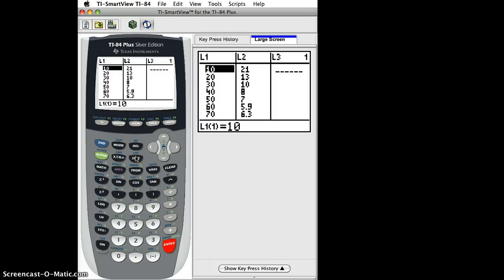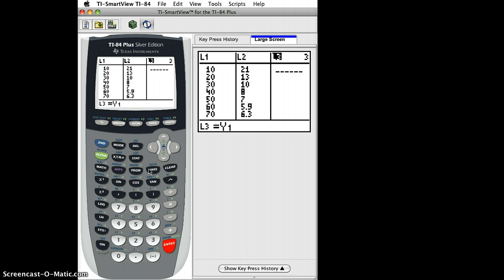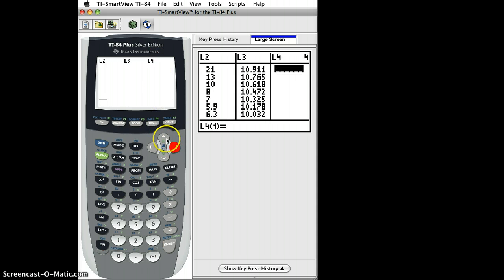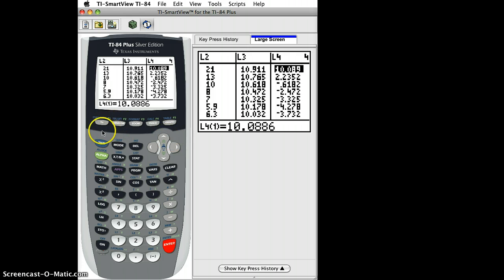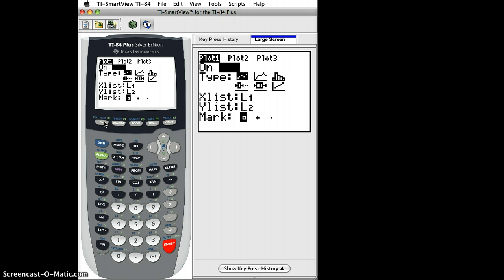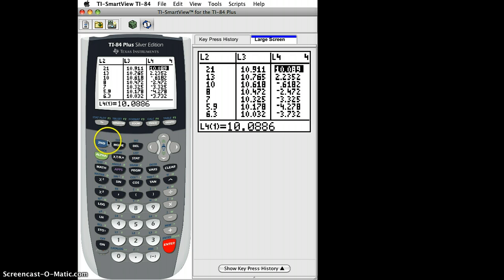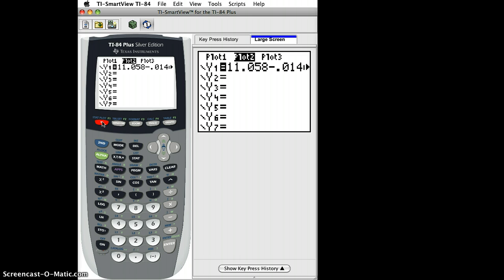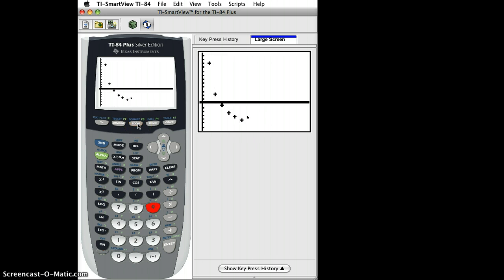3.40 part (d) Residual Plot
This tutorial explains how to generate a residual plot using the calculator to answer 3.40 part (d)